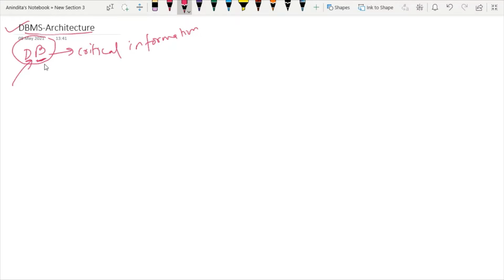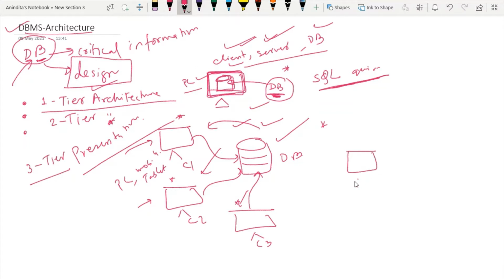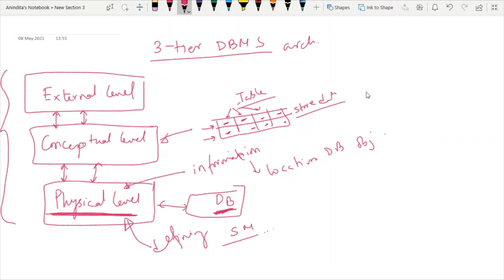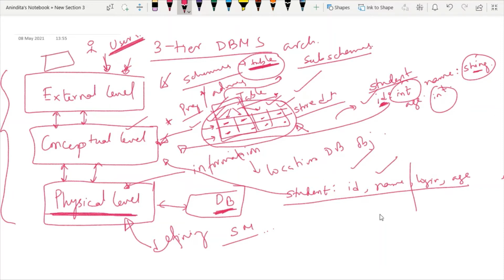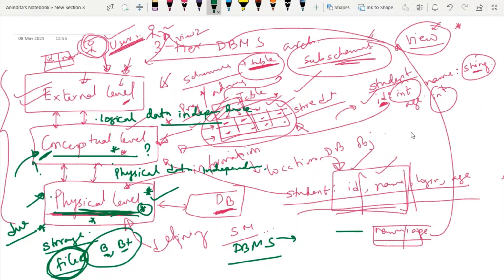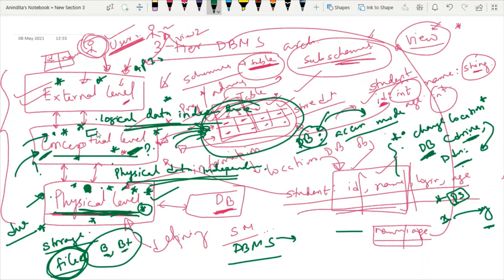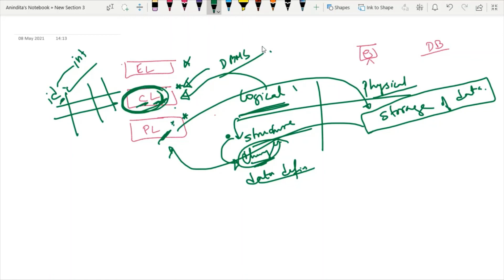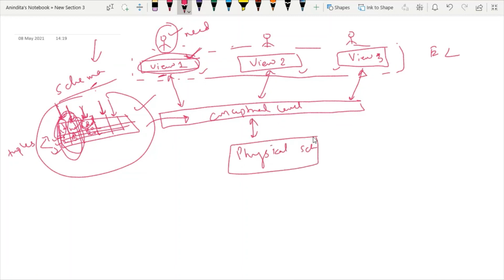DBMS Architecture 1 tier, 2 tier & 3 tier and Data Independence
- Different DBMS Architecture.
- Overview of Physical, Conceptual & External Levels.
- Schema & sub-schema explanation.
- Concept of Logical Data & Physical Data Independence.